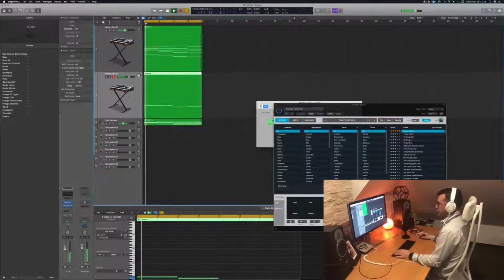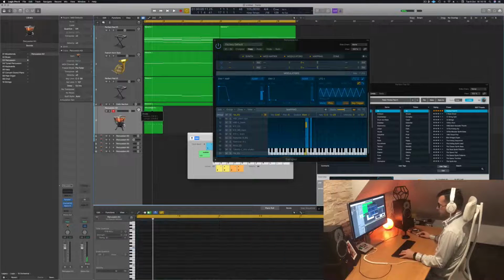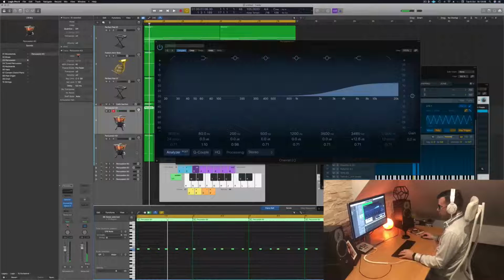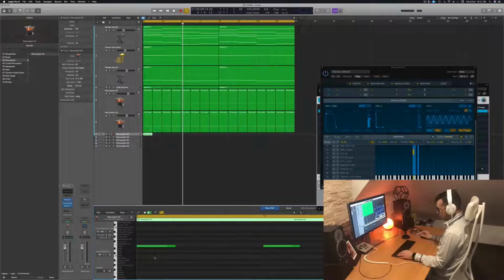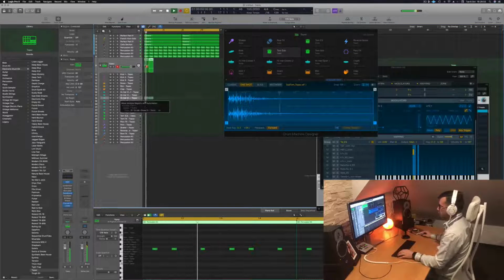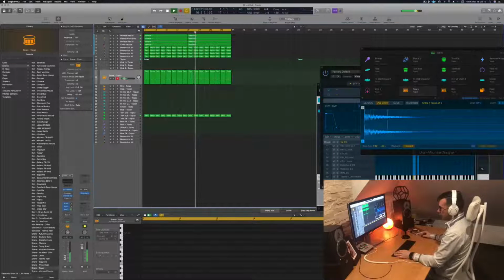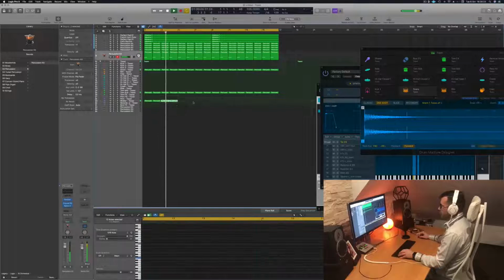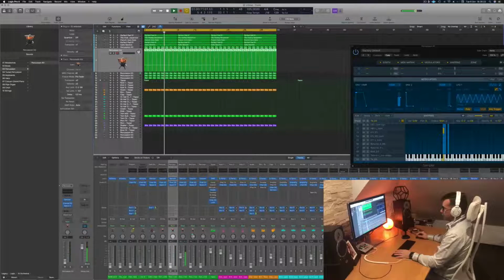🥁 How to make orchestral drums in Logic Pro | Live Electronic Music Tutorial 144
Learn how to make Orchestral drums for your music by watching our free live tutorial and study the Logic Pro X Template from the session to practice what you have learned. The Live Electronic Music Tutorials give everyone the opportunity to learn music production at their own pace anytime anywhere. Unlock the secrets of electronic music now.

In episode 144 of the Live Electronic Music Tutorial we are creating orchestral drums in the genre that will fit well a film score. We will compose, mix and design the sounds using only Logic Pro X internal instruments and plugins. We begin this session with a chord progression we selected for the drama, depth and richness of the keys. We begin by creating orchestral elements including Cellos and French horn. We then start programming the drums for our orchestral song.

Chapters:
0:00 Introduction: The role of orchestral drums
1:19 Chords Preview: Dramatic and intense
1:47 Crating some orchestral instruments, Cellos and French Horn
3:44 Adding a bass pad using alchemy synthesizer
6:17 Recording and arranging orchestral drums
23:19 Adding an arpeggiator
26:08 Audio Mixdown
31:18 Final Thoughts

Get the Logic Pro X Template